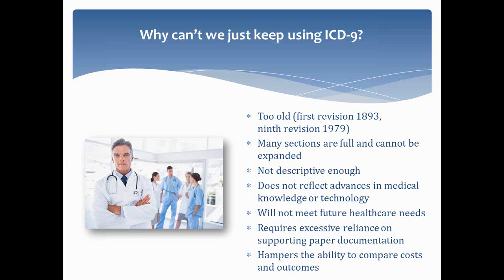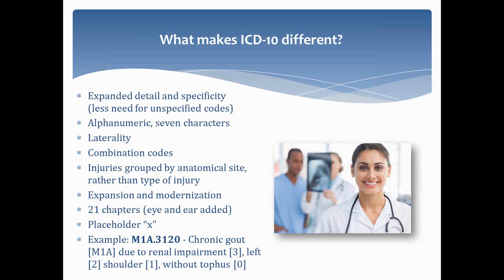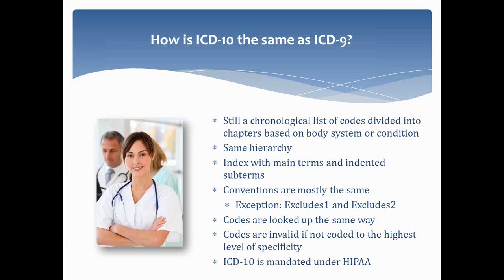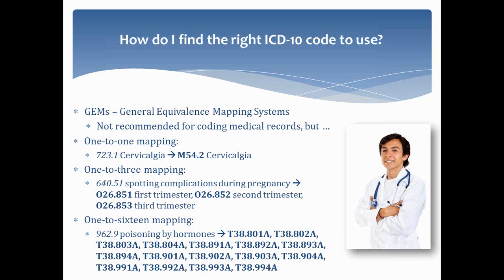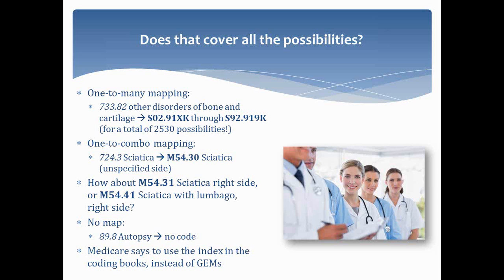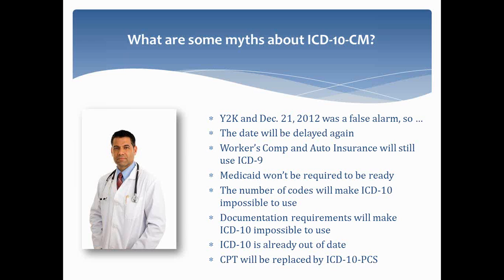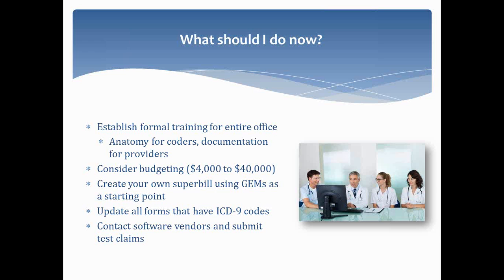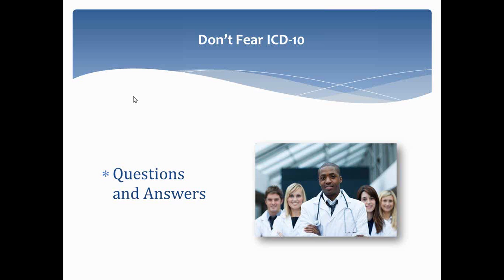Don't Fear ICD-10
The 4Medapproved Learning Lunch featuring, Dr. Evan Gwilliam, Director of Education for Find-A-Code provides expert guidance on current ICD-10 topics.In case you haven't heard, all of your favorite ICD-9 codes will disappear forever on October 1st, 2014. It's time now to get familiar with this new code set. There's no need to be afraid. Webinar topics to be covered:
• How to reduce coding anxiety
• How ICD-10 is different from ICD-9
• What the documentation may look like
• Steps to begin the transition now